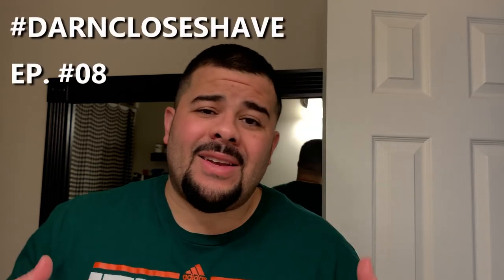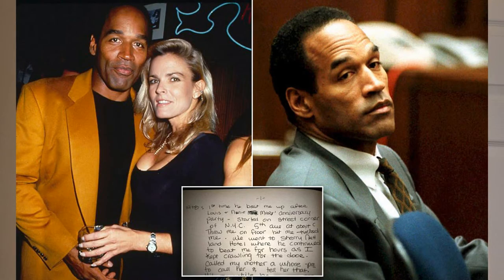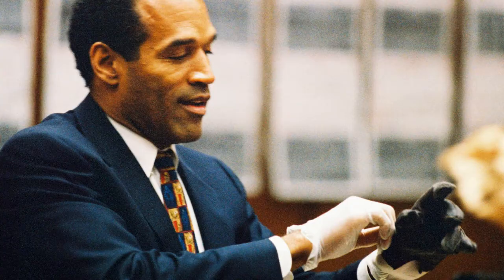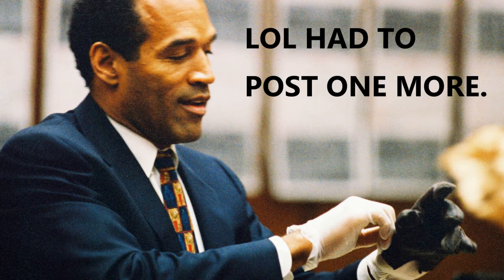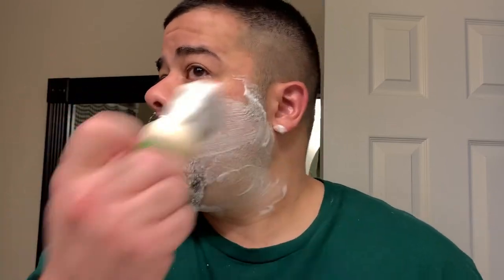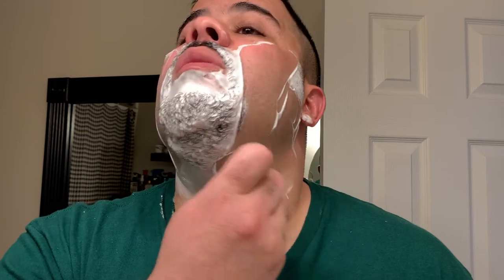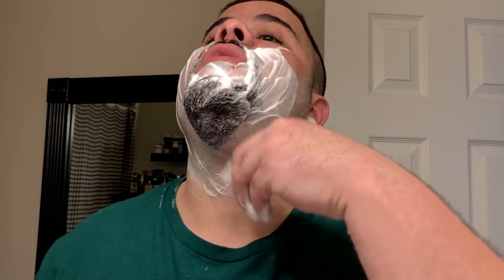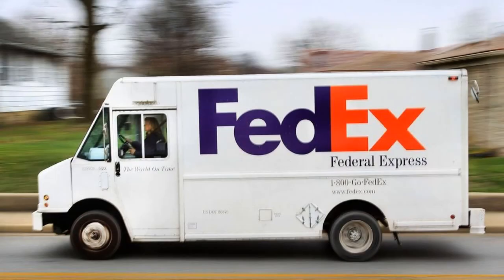DARNCLOSESHAVE Ep. 08 - PAA ClubGuy / Peregrino / Rockwell 6S / Civivi Elementum Buttonlock C2103C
DARNCLOSESHAVE Episode 08 - We've gone GREEN for today's St. Patrick's Day Shave, PLUS I tell a story about how my dad and I ran into OJ Simpson aka 'The Juice' and how we were both banned from ever stepping foot in Bahama Breeze. Yup, you can't make this up, folks!

PAA brings the emerald heat with the Peregrino brush, alongnside Pinaud Clubman/Clubman Pinaud (whichever way you say it) scented Clubguy soap and splash. Pairing it up in the pocket is the Civivi Elementum in dark olive green micarta... yes, it's the button lock version that hasn't been released yet :) but soon! You'll be able to pick one up here once available (word on the street is in this video I drop some knowledge as to when it will be available...so yeah...)

Check out all of the Button Lock Elementum variants here at BladeHQ

WORD OF ADVICE: Planning on picking up the soap and aftershave? Save a few bucks and bundle it using this

Trying to Master the art of BBS? Check out these channels!